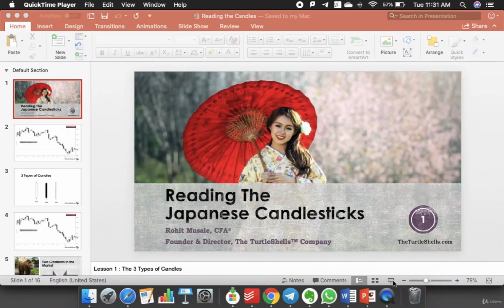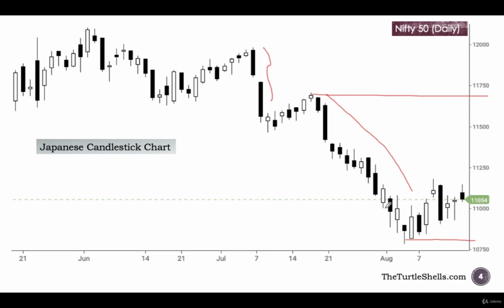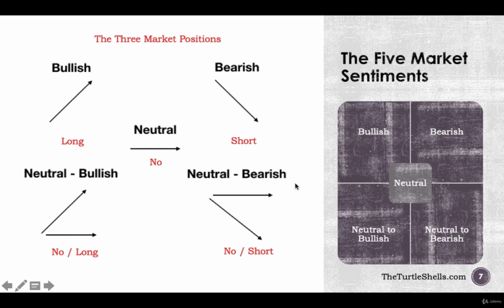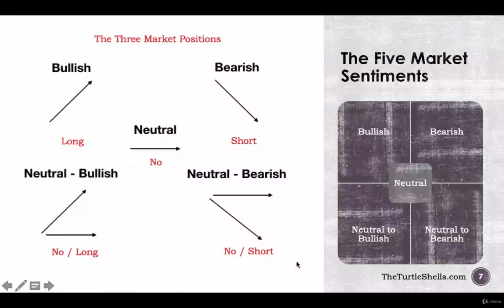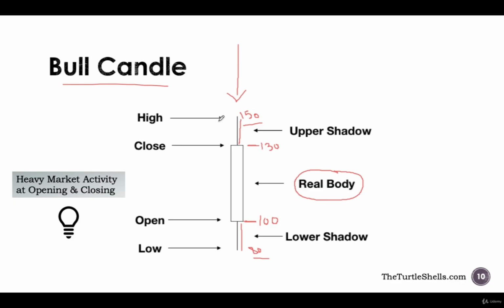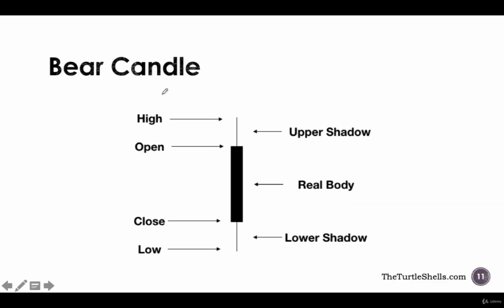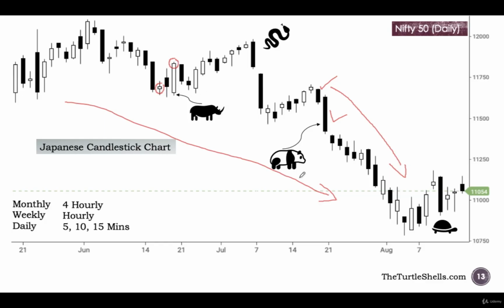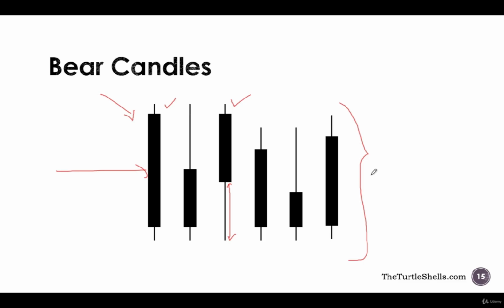Reading Japanese Candlesticks | How to Analyze Candlestick Charts Lec 02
In this video, we dive deep into Reading Japanese Candlesticks and learn how to analyze candlestick charts step by step. 📊 Whether you trade Forex, Stocks, or Crypto, mastering candlestick reading is the foundation of technical analysis and price action trading.

You will learn:
✅ How to read bullish & bearish candlesticks
✅ Key candlestick structures and what they mean
✅ How to interpret candlestick charts for market trends
✅ Beginner-friendly candlestick reading techniques

This lesson is part of the Level 1 – Japanese Candlesticks Trading Mastery Program, designed to help beginners and intermediate traders understand candlestick patterns and apply them in real trading. 🚀

👉 Watch till the end to improve your trading psychology, technical analysis, and chart reading skills.